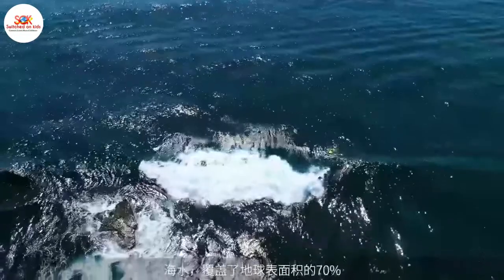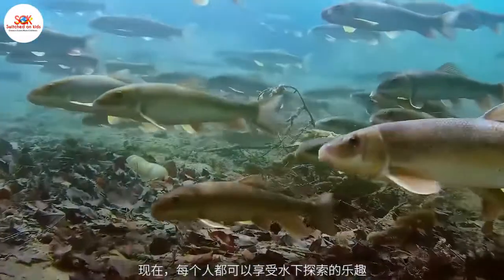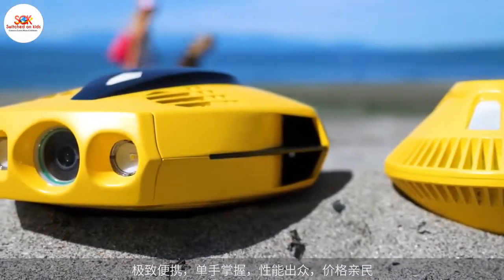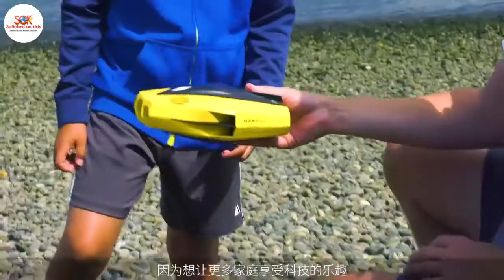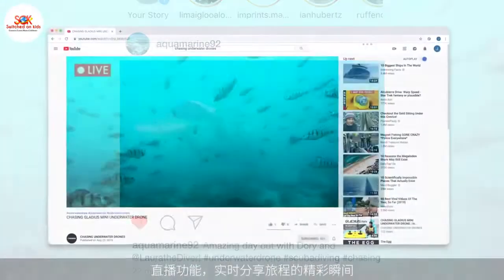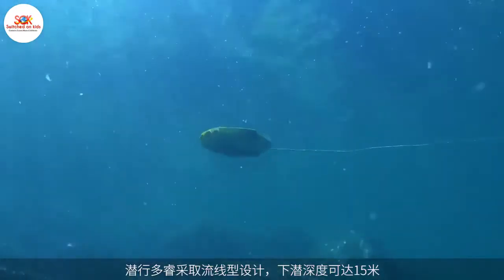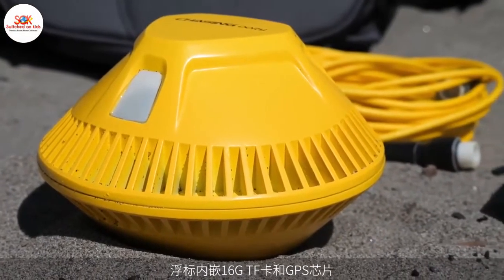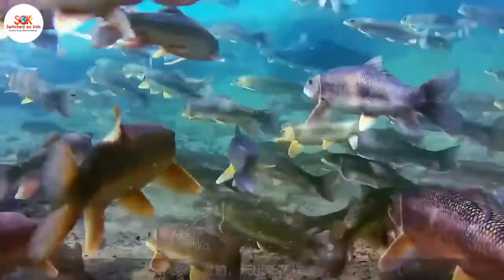Learn Ocean Science With Underwater Robotic Toy - Chasing Technology Dory Underwater..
Chasing makes underwater drone photography smaller and simpler with Dory, a compact remotely operated vehicle that transmits photos and video from as deep as 15m and is controlled by a smartphone or tablet.